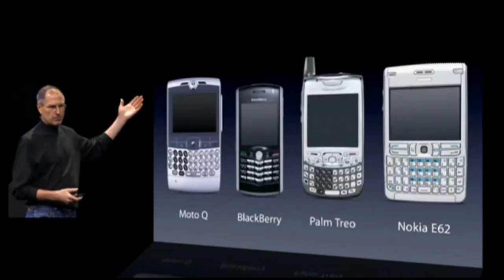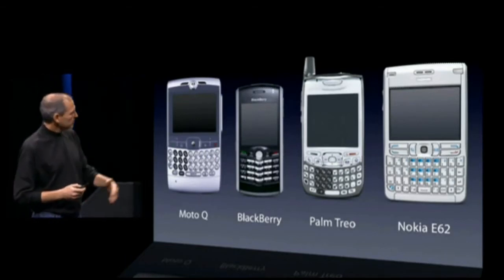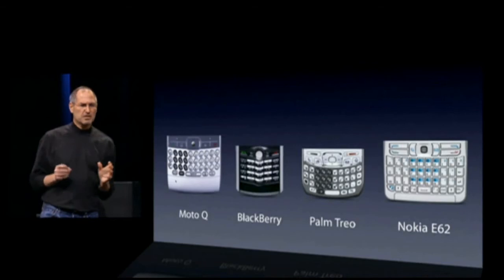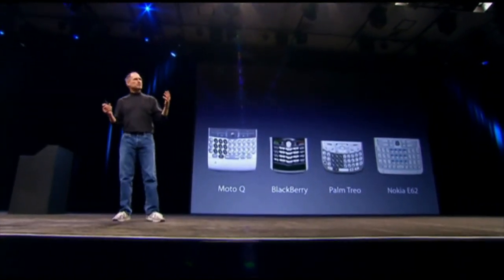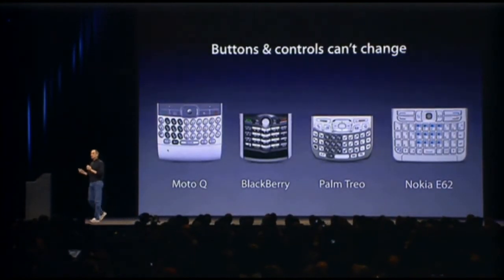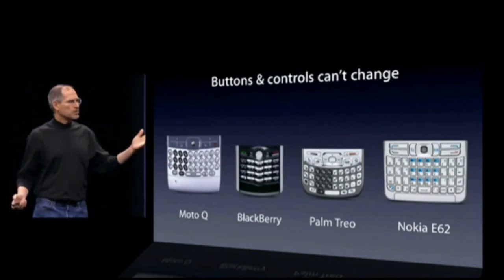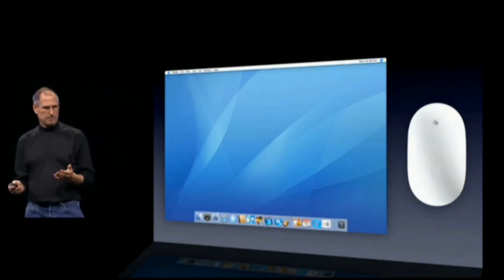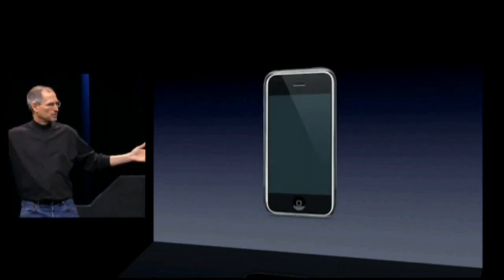Iphone 1st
Présentation en public de l'iphone 1